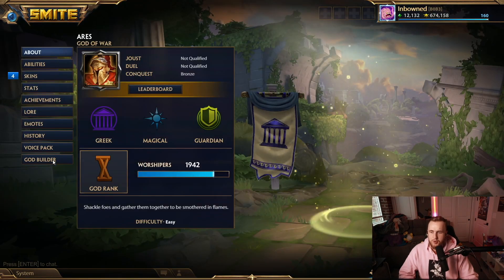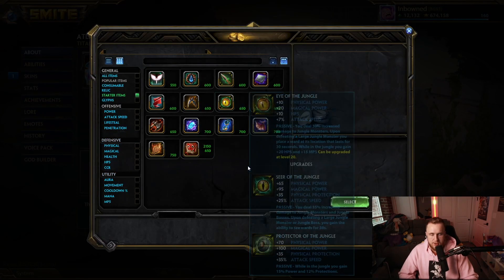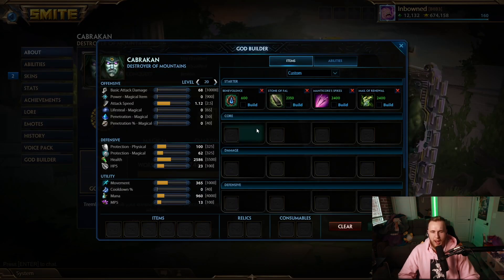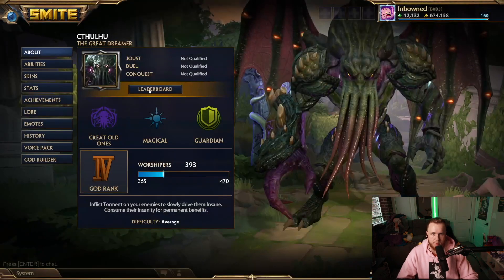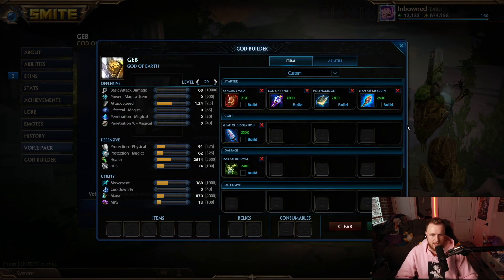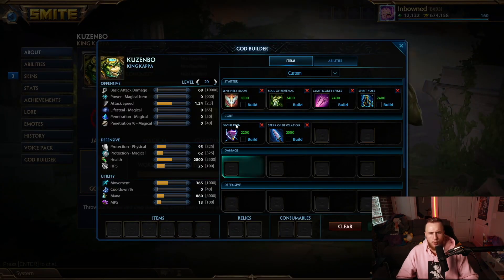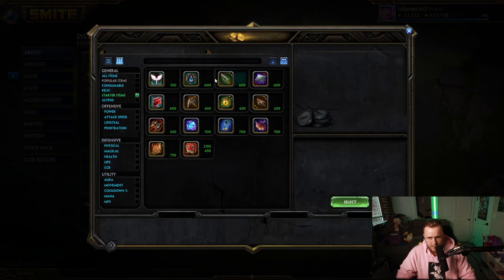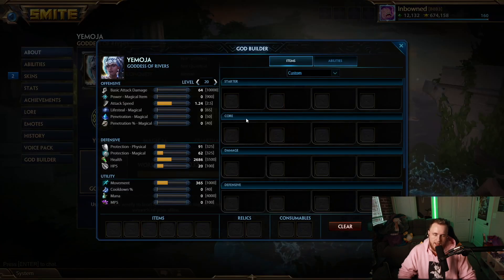What are the BEST items for EVERY Guardian?!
With Season 9's patches done, it's time to go through each Guardian and let the world know what their BEST items are. Let me know what you agree or disagree with!